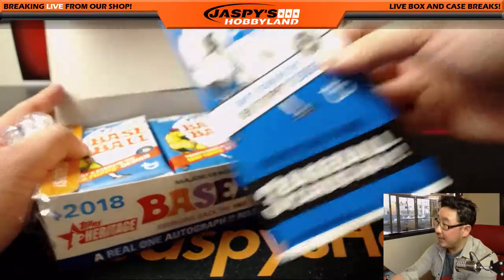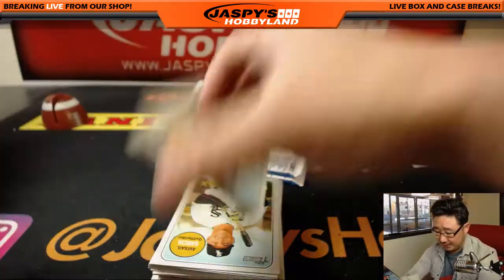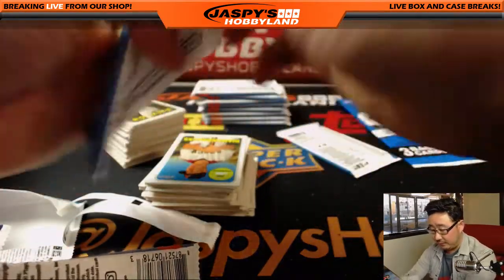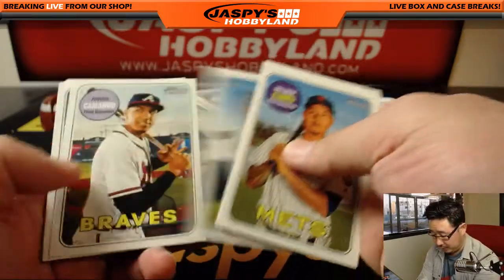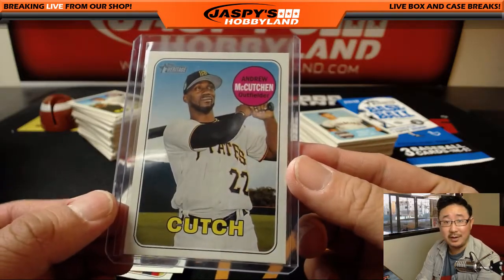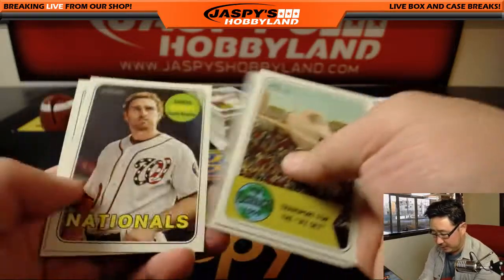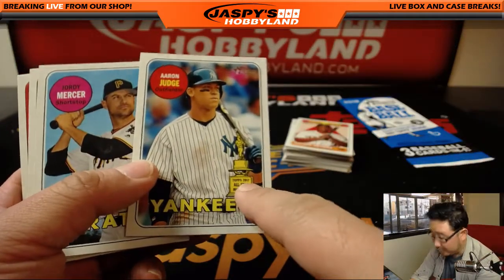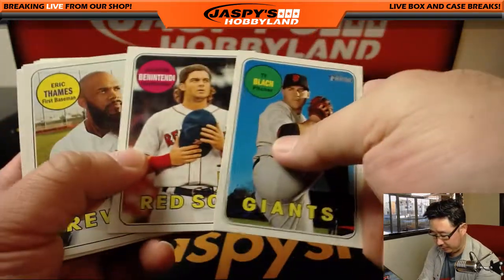Th, 03/01/18 [1Box PERSONAL (Curtis E.)] #1 - 2018 Topps Heritage Baseball (MLB)